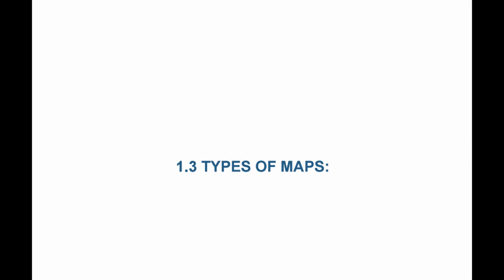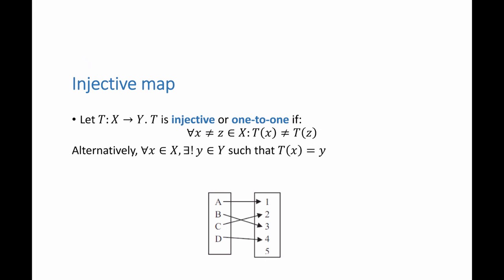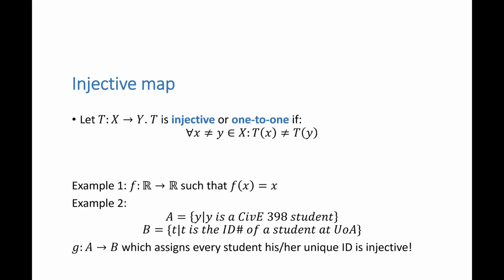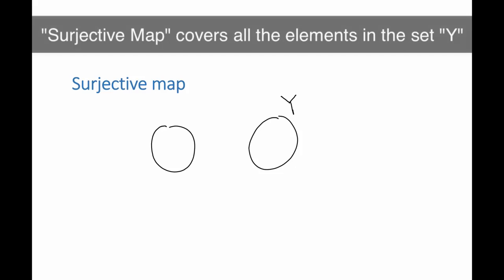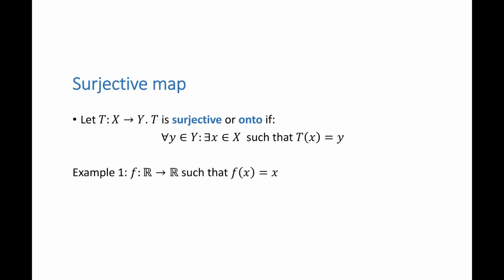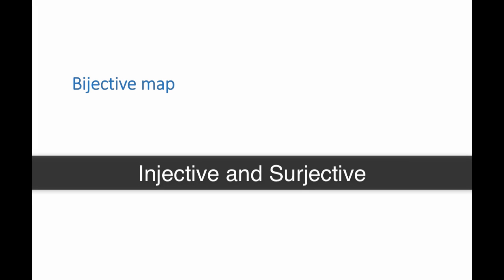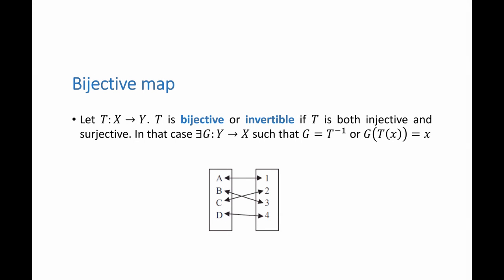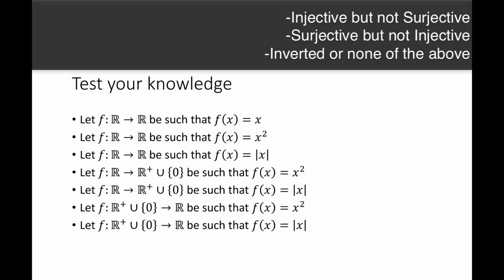1 3 Types of Maps